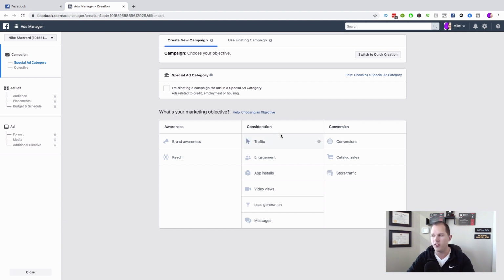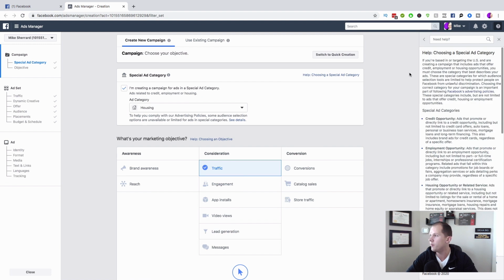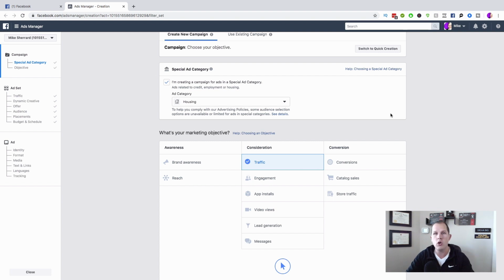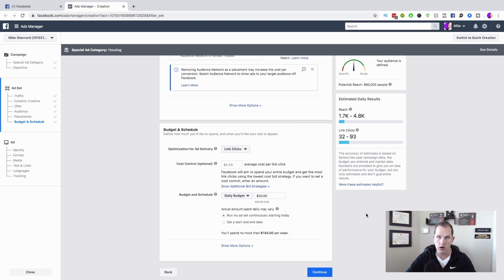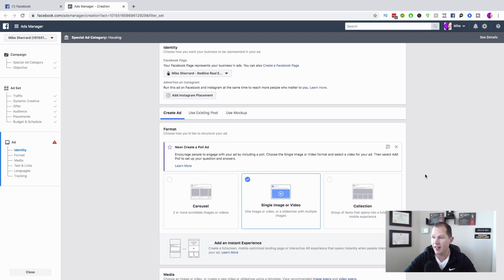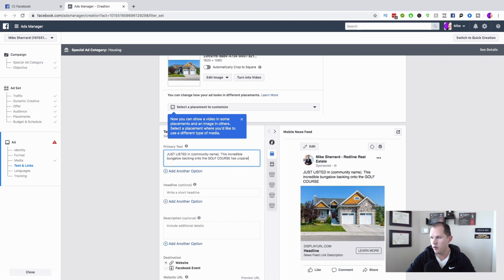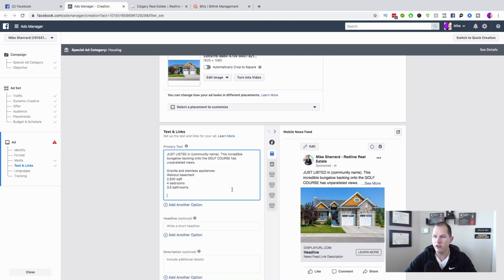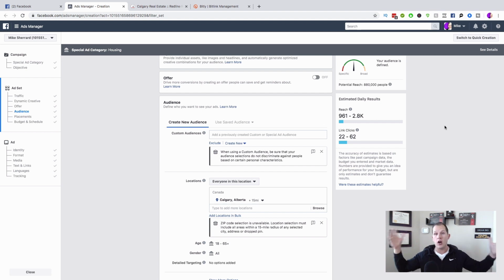🔴 Facebook Ads for Real Estate Agents - SPECIAL AD CATEGORY (Step by Step Tutorial)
SPECIAL AD CATEGORY HOUSING - Facebook Ads for Real Estate Agents in 2021 [ Step by Step Tutorial ] If you want to know how to properly leverage Facebook Ads for Realtors in 2021 for scaling your real estate business, this is THE #1 video you need to watch. In this in depth tutorial I will show you everything that you need to know in order to understand Facebook marketing and start to generate leads for your business.

In this video, we discuss the following:
- Facebook Ads 2021 for Real Estate Lead Generation
- How to use the special ad category housing for real estate agents
- How to create a Facebook Ad for a new listing

🐺 Book a Private 1 on 1 Call with ME to learn more!

🏆 Ranked #3 Realtor on YouTube, Globally